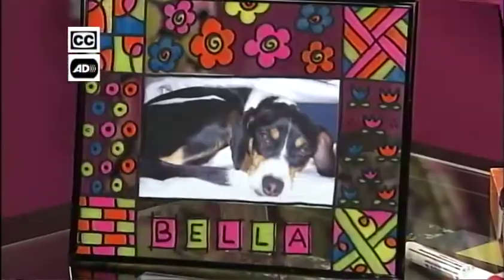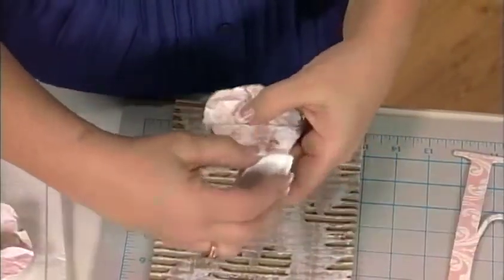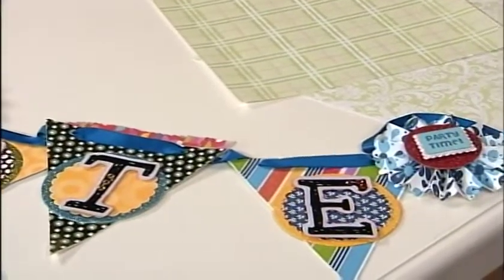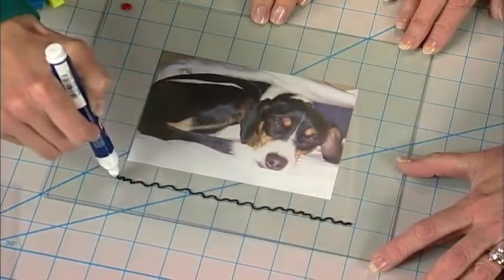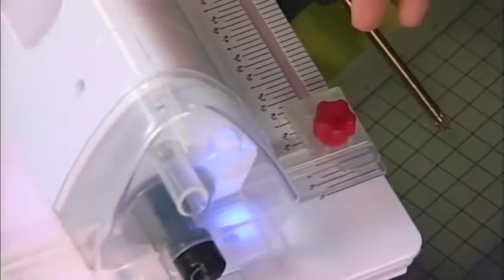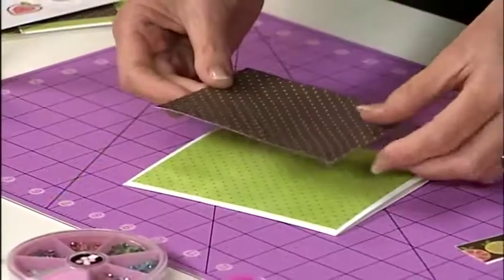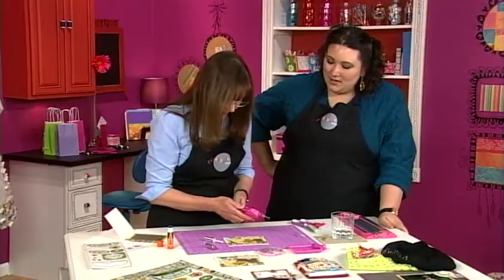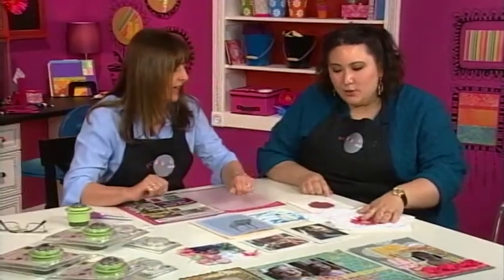A Mix of Ideas, Supplies and Designs on Scrapbook Soup Show 105 (105)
Hosts Julie Fei Fan Balzer and Julie McGuffee share great recipes to give scrapbooking a whole new flavor on Series 100 A Mix of Ideas, Supplies and Designs of Scrapbook Soup Show 105. Jo Pearson appears in the first segment demonstrating fun and festive banners. Next, Christina Mauch decorates a glass frame with pen and marker doodles. Then, Julie Fei-Fan Balzer shows how to emboss and cut simple three-dimensional cards and notes. Last, Julie McGuffee uses a rhinestone setter to add sparkle to pages and cards. Julie McGuffee’s Fabulous Finds include transfer artist paper and a button punch.